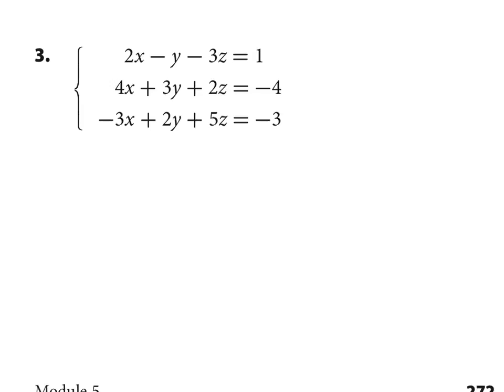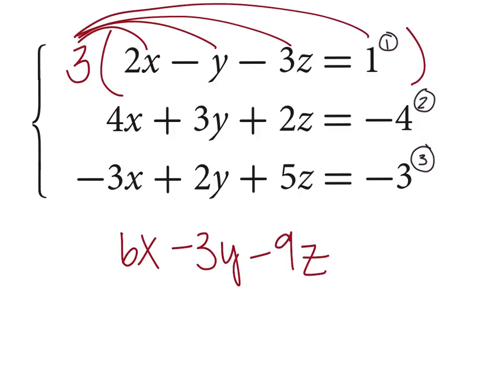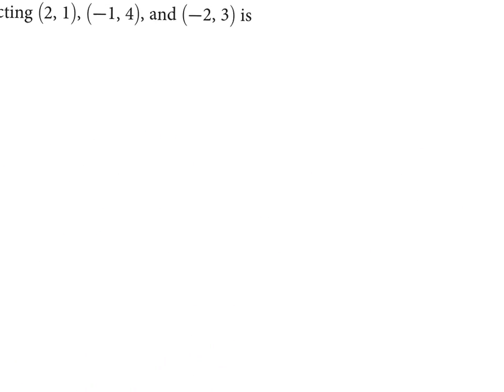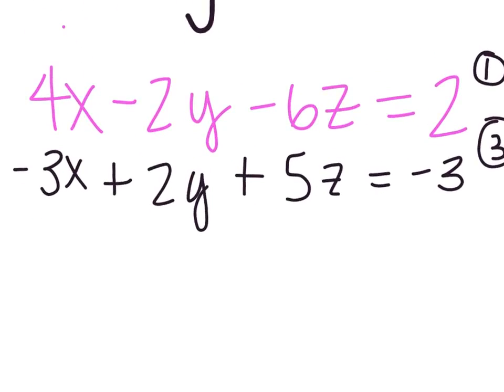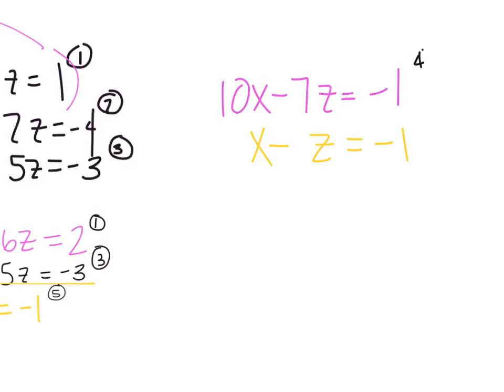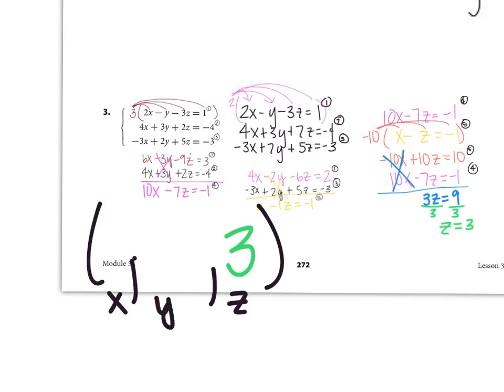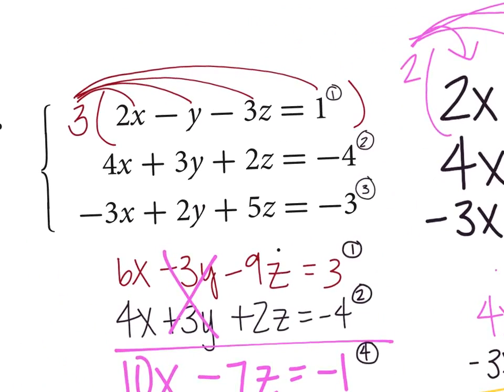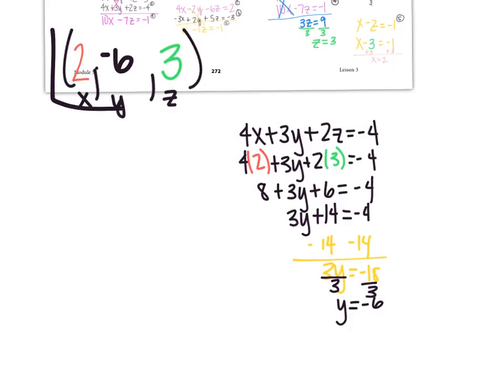5 3 Systems in three variables part 2